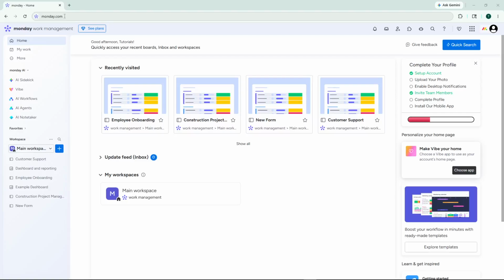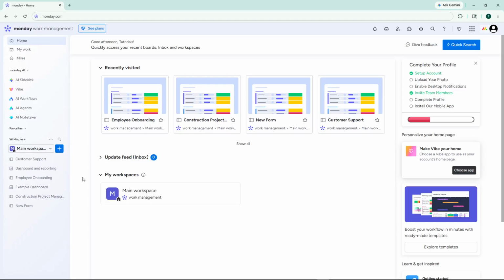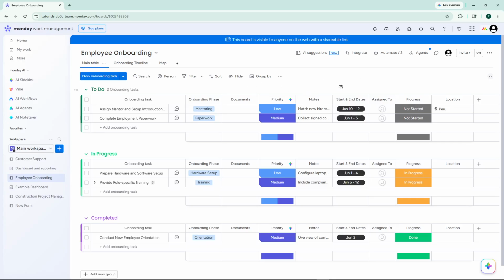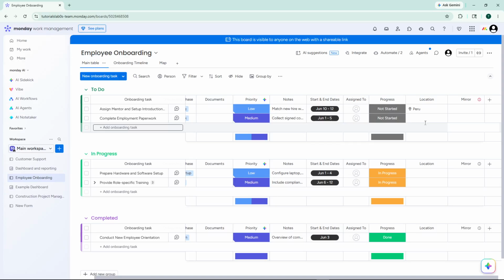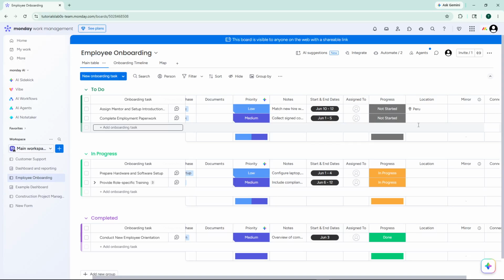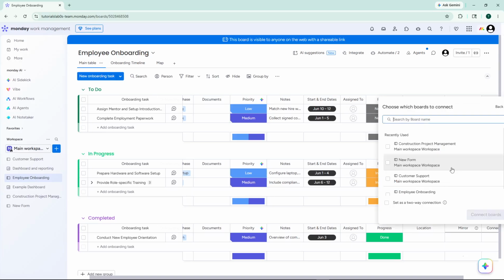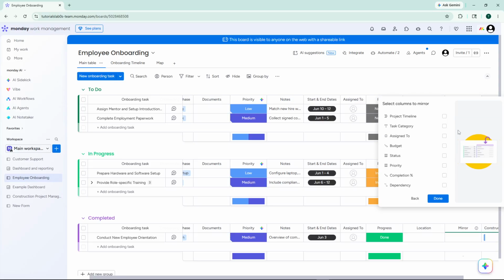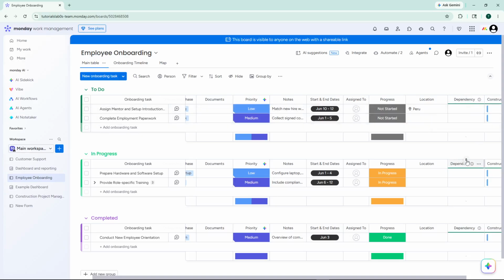How To Use The Mirror Column In Monday.com (Tutorial 2026)